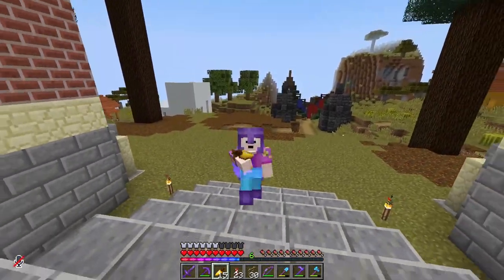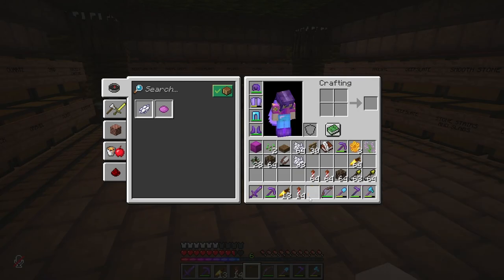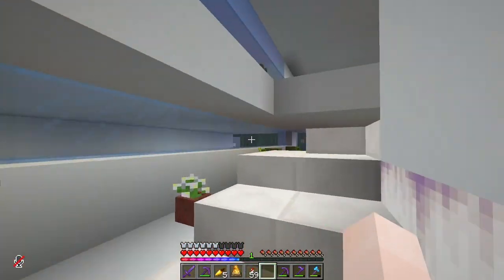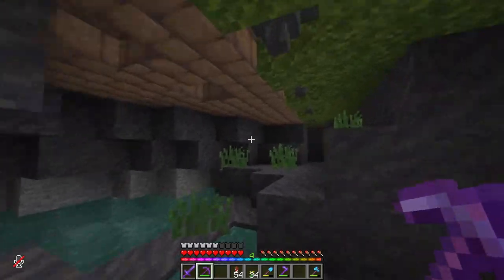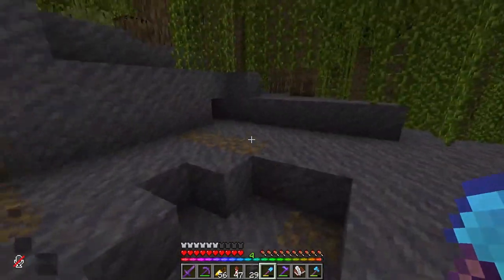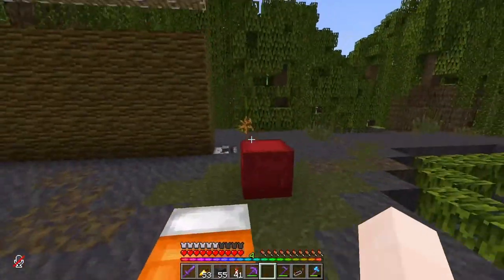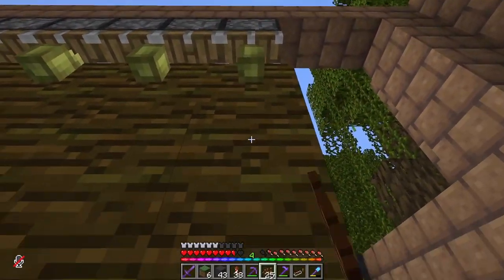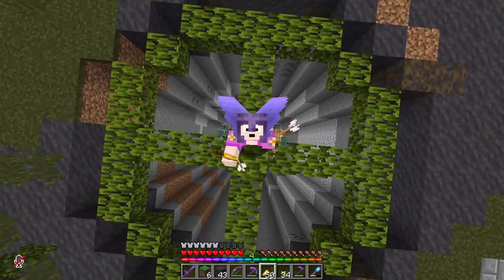BridgeCraft SMP Ep14 - Bees and Beans!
It's once again time to construct some farms, mainly because I seem to be putting off starting on the BIG project of the season!

LINKS